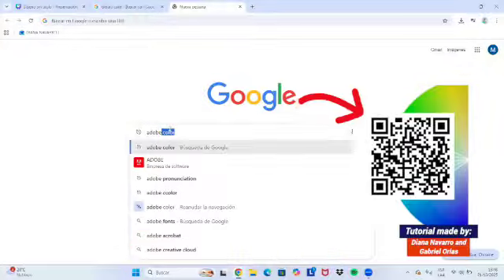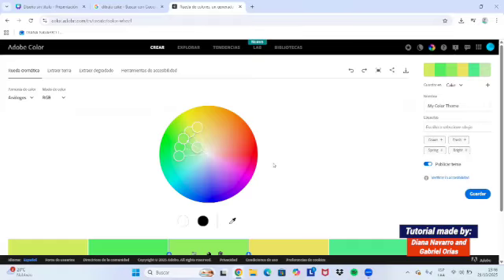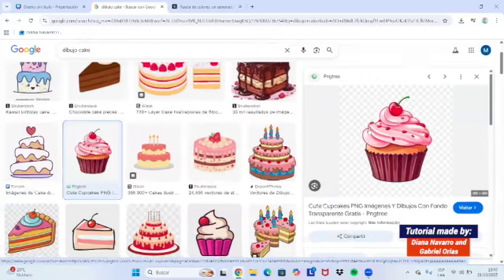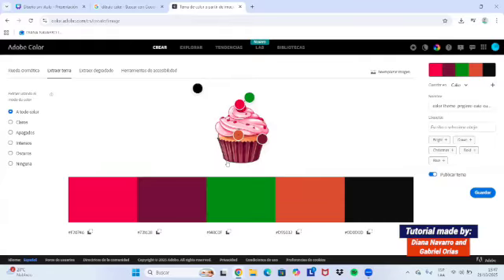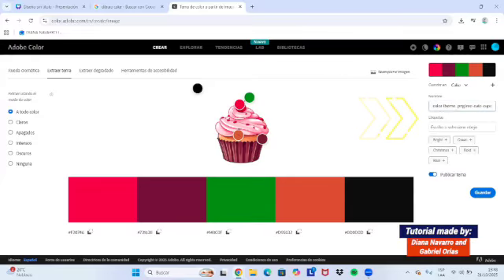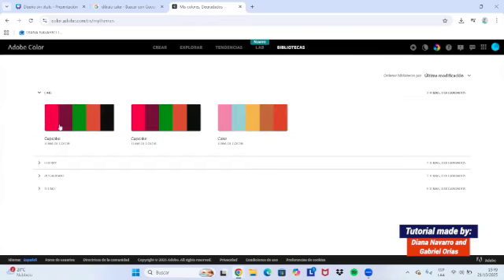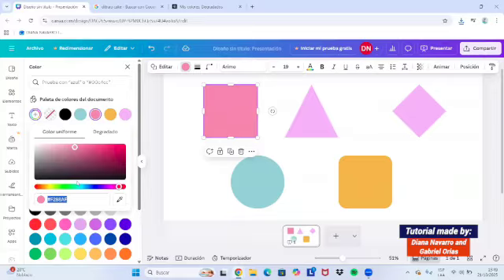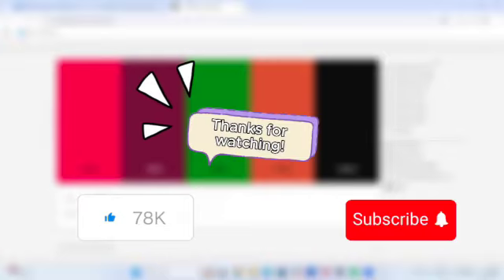2026 January TEC Tools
This months ILE Students Diana Navarro and Gabriel Orias show us how to use Adobe Color Extract.